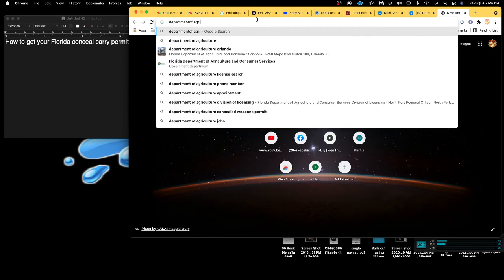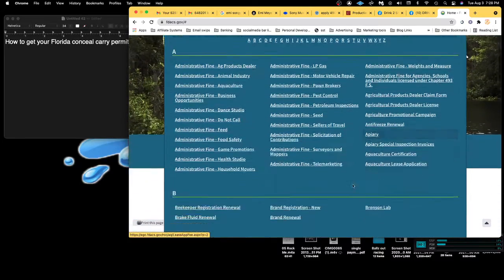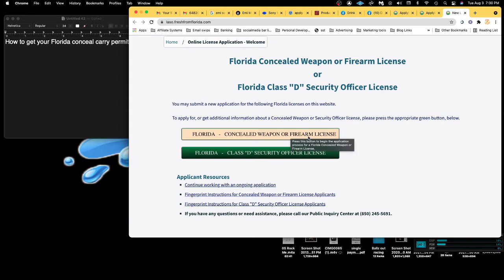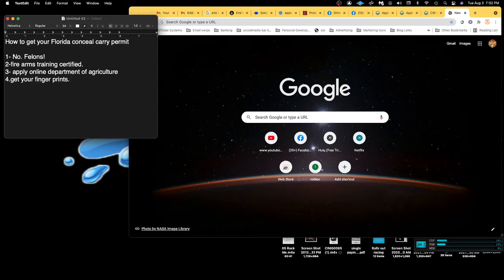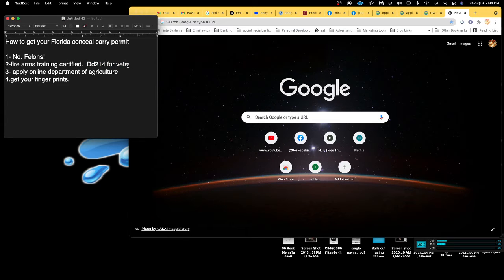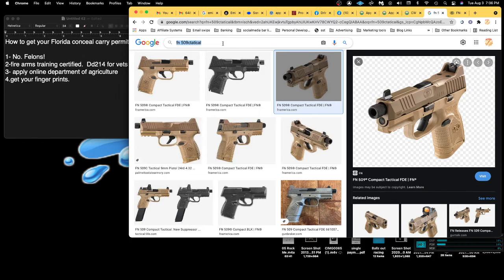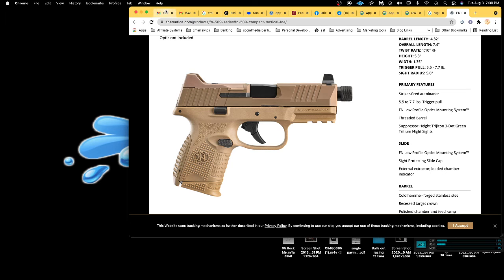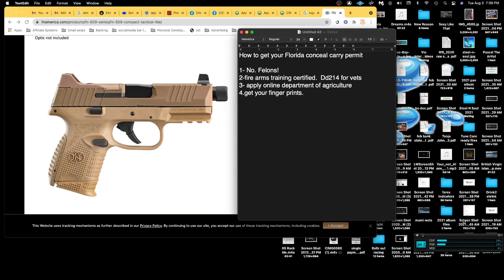How to apply for your conceal carry in Florida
As a Military veteran  I heard a lot of stories about how the process to get  a conceal carry license. so i went ahead and in the heart of the pandemic got my conceal carry or CCW in a very short period of time.

im going to share with you the  steps.
and answer any questions you have about conceal carry